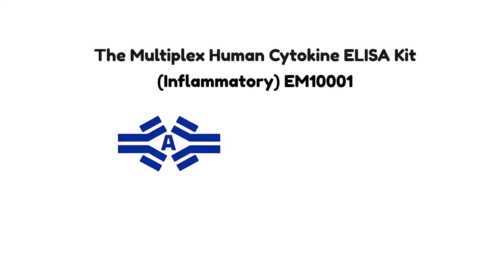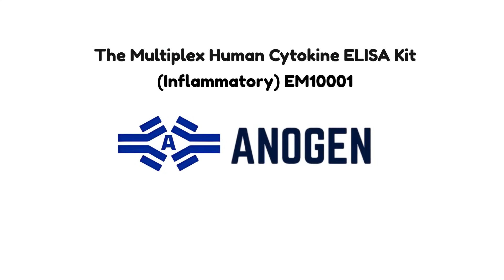Multiplex Human Cytokine ELISA Kit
🧠 TREM2 & Inflammation: New Insights into Alzheimer’s Disease

A recent study highlights the key role of TREM2 in regulating inflammatory responses in macrophages — with early pro-inflammatory and later anti-inflammatory effects via the MAPK–JNK pathway.

🔬 Anogen’s Multiplex Human Cytokine ELISA Kit (EM10001) was used to detect key cytokines like TNF-α, IL-6, IL-1β, and more.

These findings help advance our understanding of immune regulation in neurodegenerative diseases like Alzheimer’s.

👉 Explore Anogen’s trusted ELISA kits and antibodies to support your next breakthrough